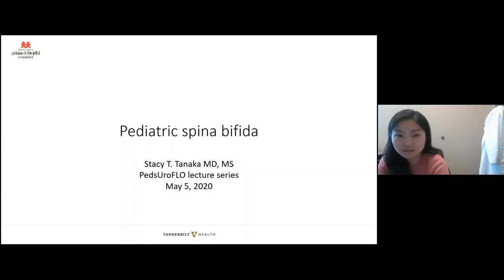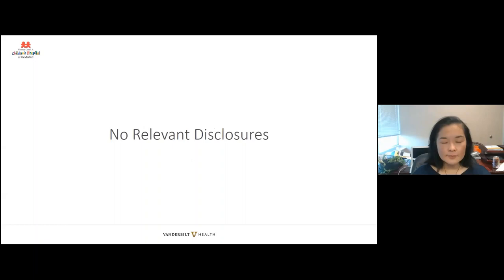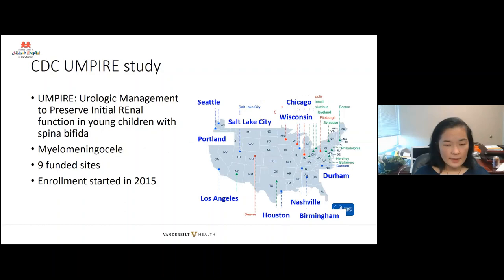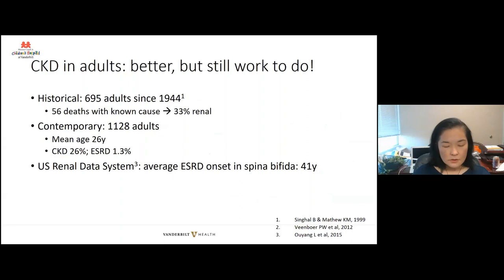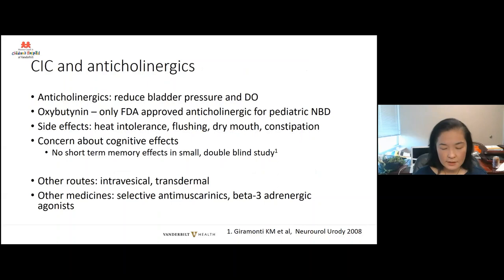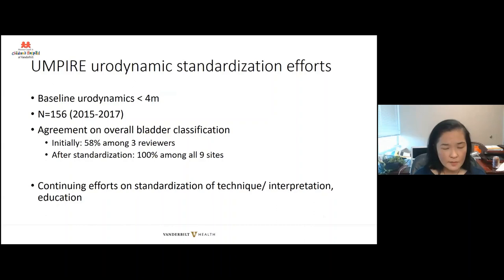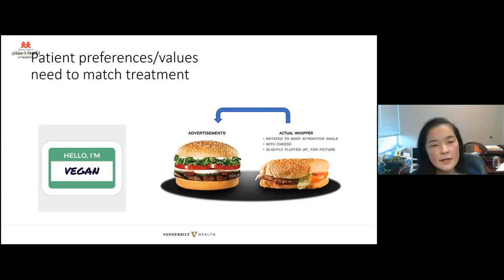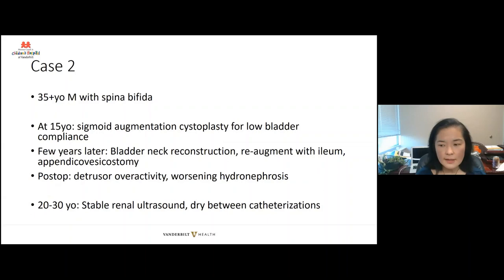5.5.2020 PedsUroFLO Lecture - Pediatric Spina Bifida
Week 4 session 1 for Pediatric Urology Fellowship Lectures Online (PedsUroFLO) lecture series.

Date: 5.5.2020
Topic: Pediatric Spina Bifida
Speaker: Stacy Tanaka, MD, MS
Moderator: Carmen Tong, MD